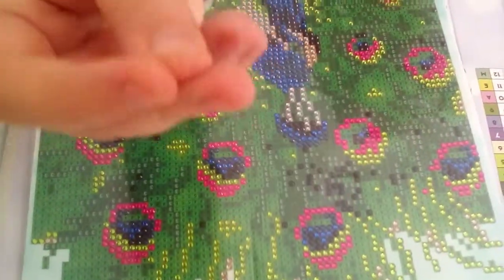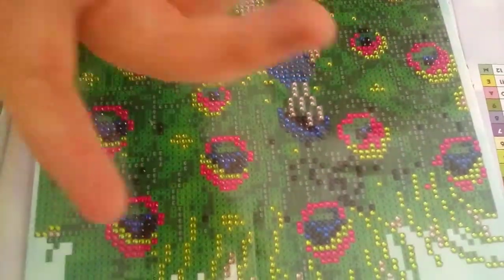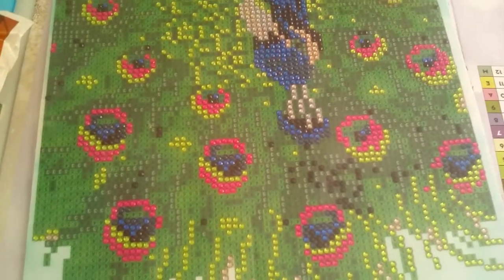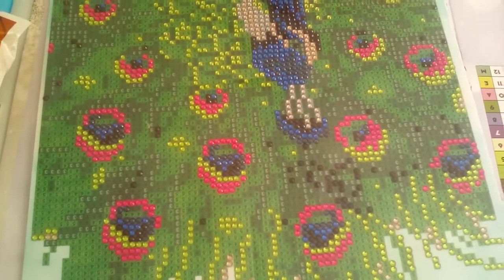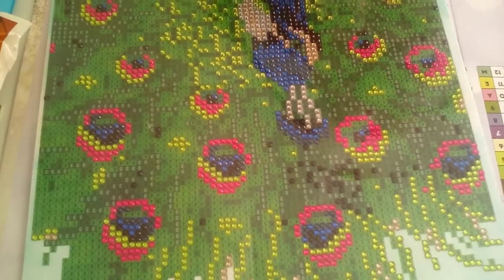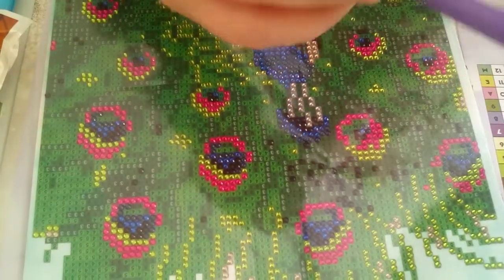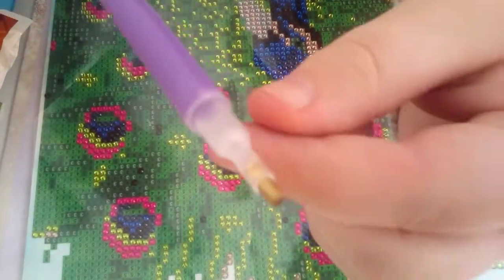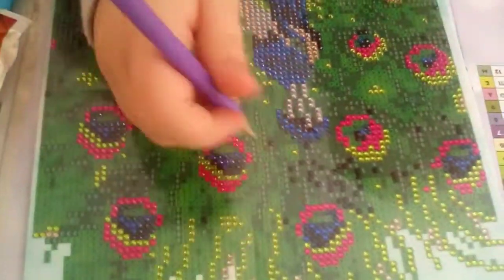Christmas Eve (part 2)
Diamond painting